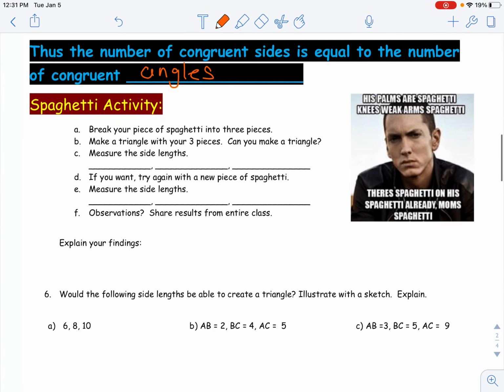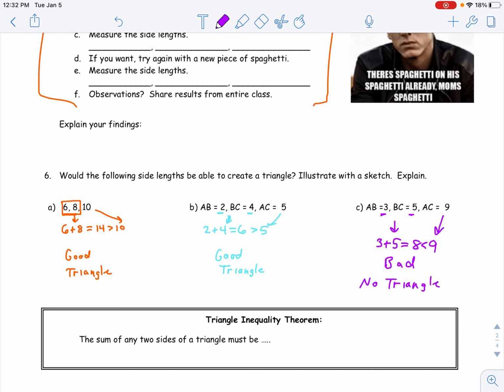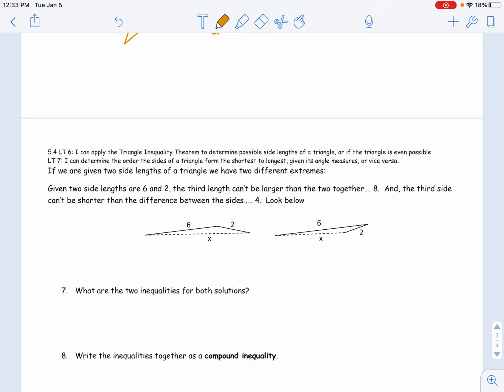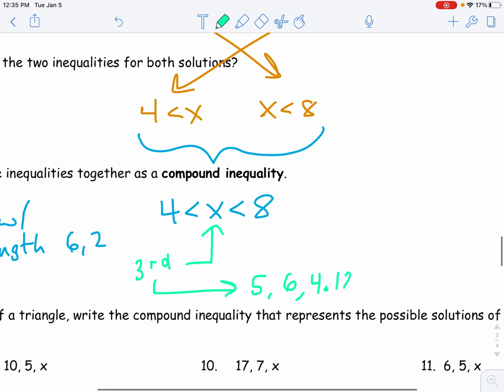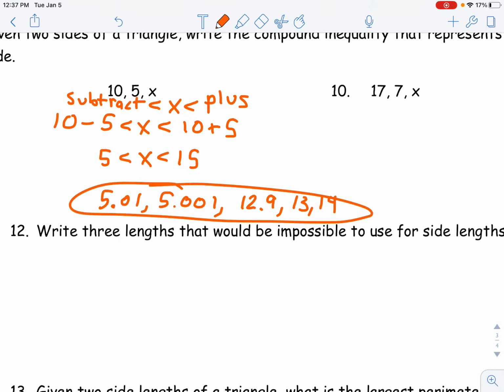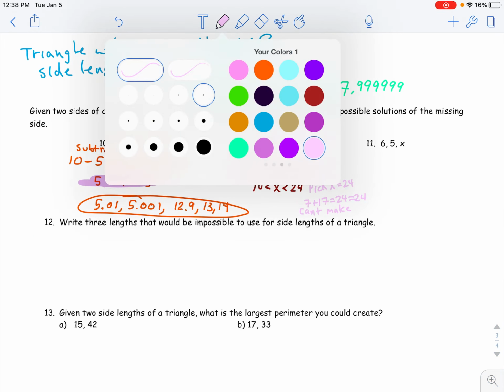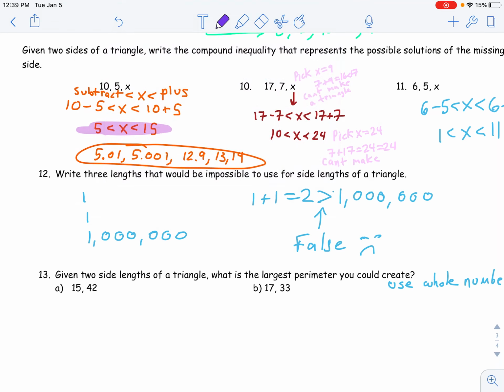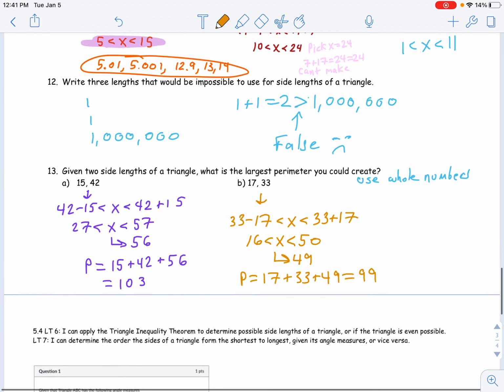5.4 LT 6-7 Triangle Inequality Theorem Phaze 2 Video 3